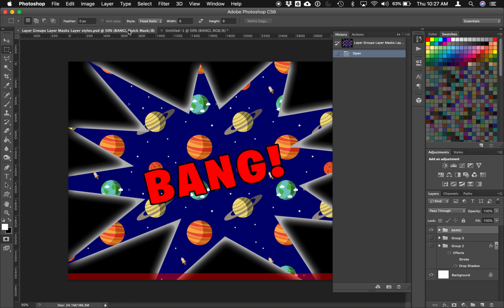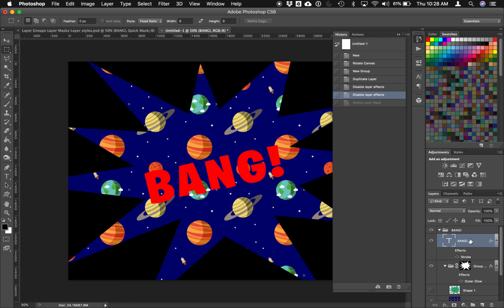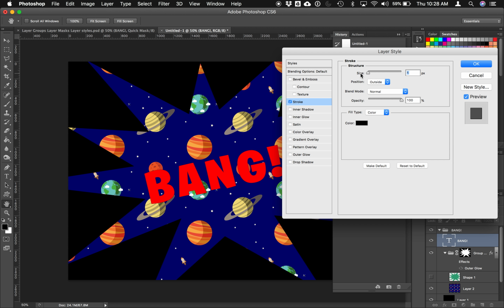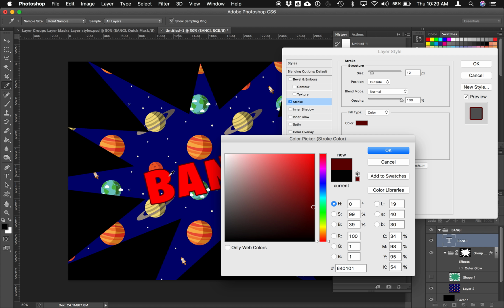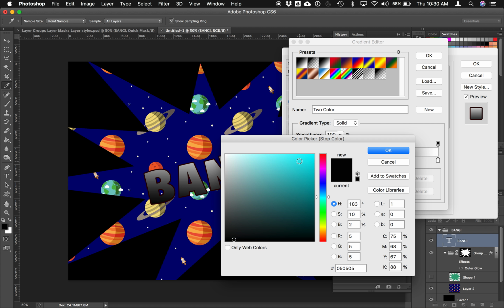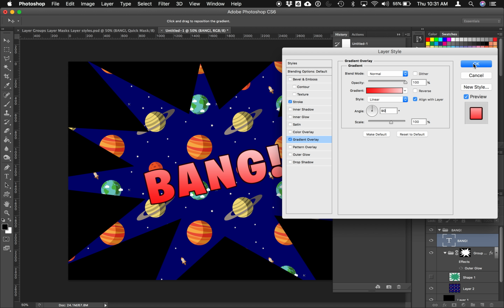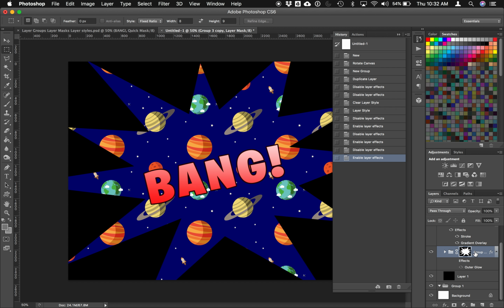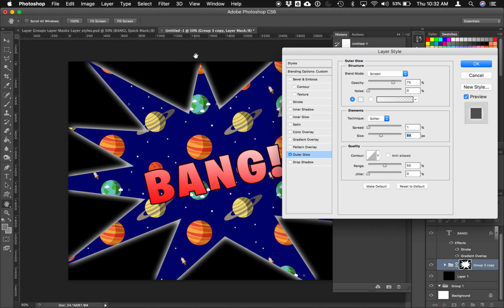How to add layer styles like an outline, an outer glow, or gradient color overlay in Photoshp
This tutorial shows you how to add layer styles such as outlines, outer glows, or gradient colour overlays to text layers, shapes, masked layers, or groups of layers within Photoshop